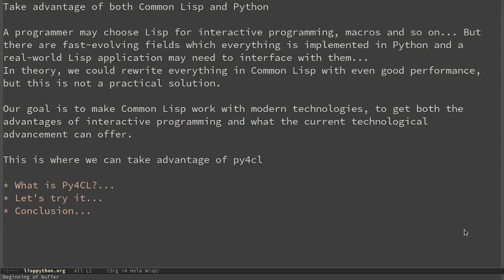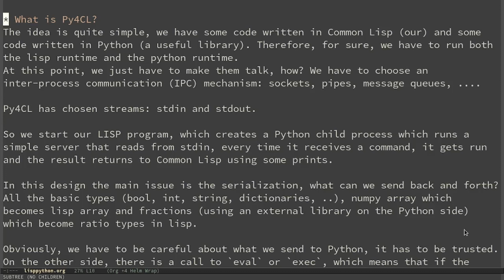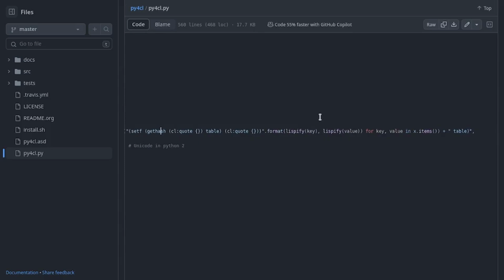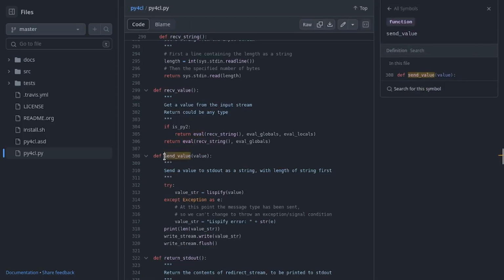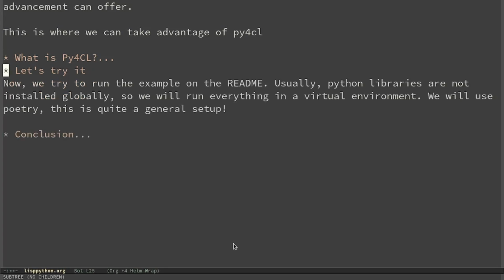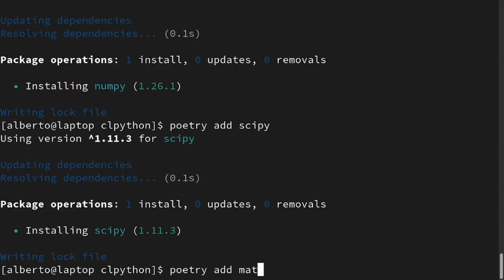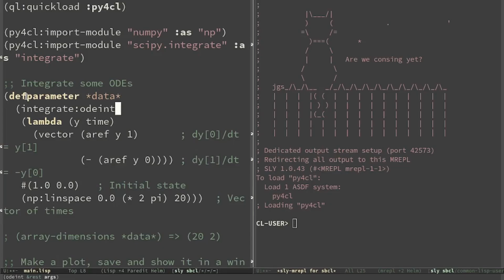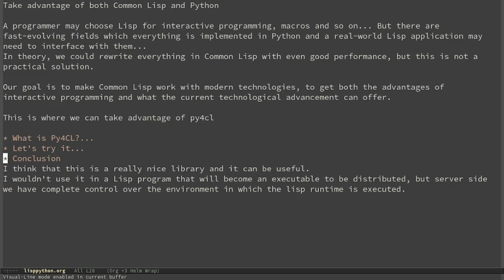Get The Most Combining Common Lisp and Python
Common Lisp and Python are two really different languages with really different objectives and characteristics. A web service may need both of them for different reasons? Today we see how to make them work together?